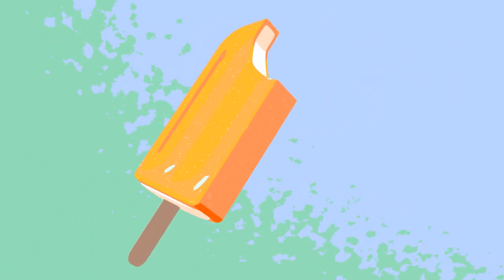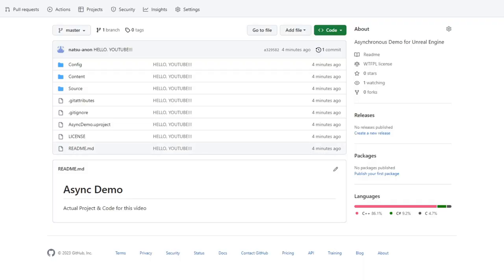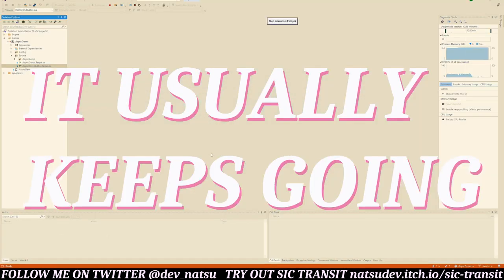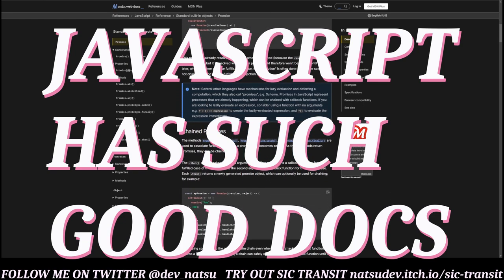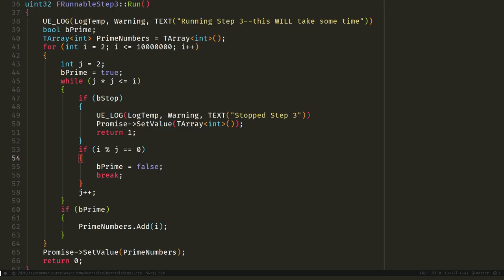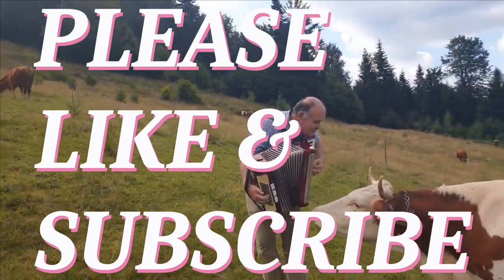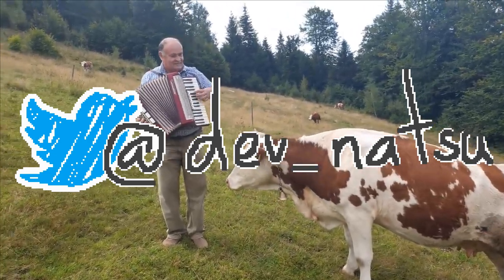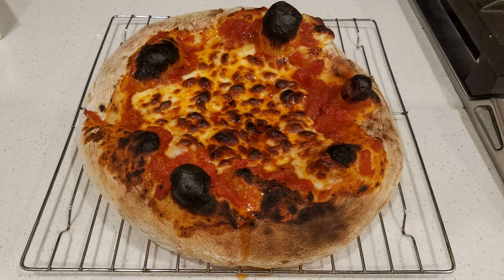Async Code in Unreal Engine: Multithreading, Runnables, & Promises | Indie To Indie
Multithreading lets you perform hard work on the CPU that would otherwise cause the framerate to stutter or slow-down EXCESSIVELY.  Use it to keep your framerates HIGH AND SMOOTH so that way your players are enjoying a game instead of watching a powerpoint presentation!

Chapters
0:00 - Opening
2:22 - Runnables
6:16 - Promises
7:56 - Runnables with Promises
10:06 - Outro & Thanks for watching!
11:27 - Baking Segment Double Feature!!!